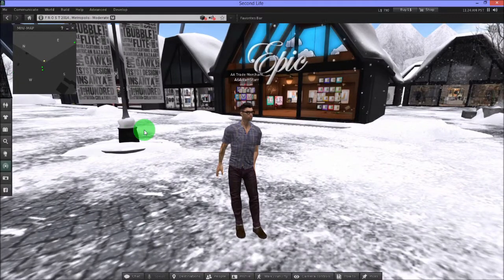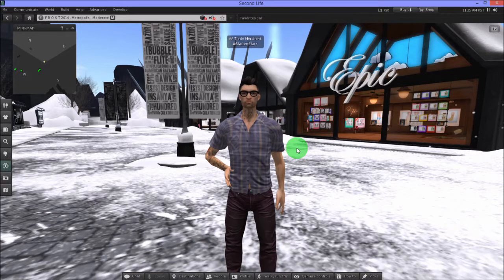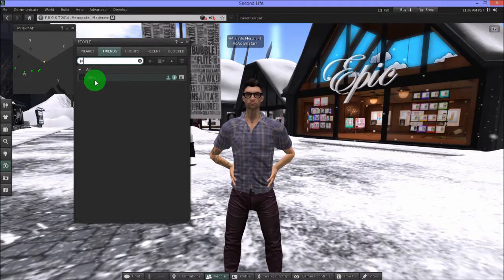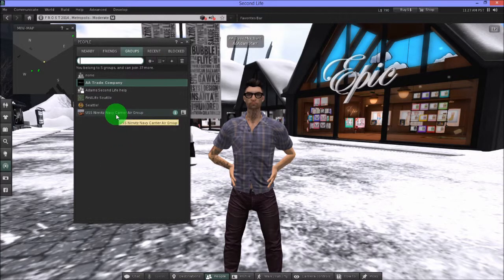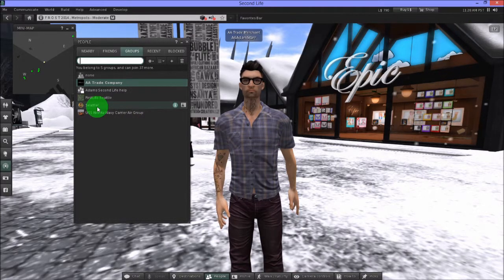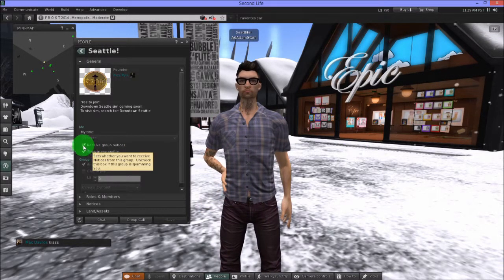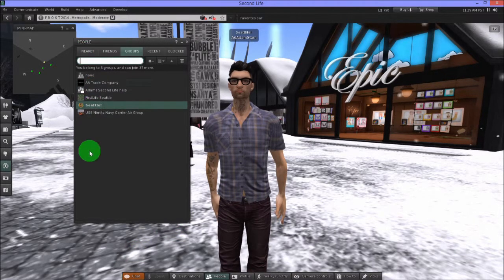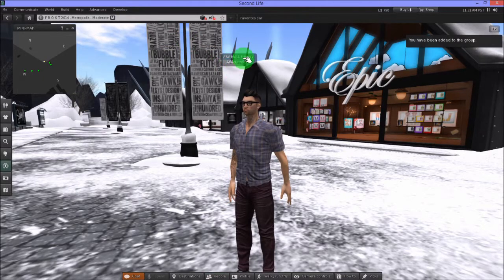Second Life Tutorial #6 Making Friends and Joining groups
Are you lonely? Do you need a friend? Well here is how you make them!  In Second Life just like in your real world it is very important to make friends to make things less boring.